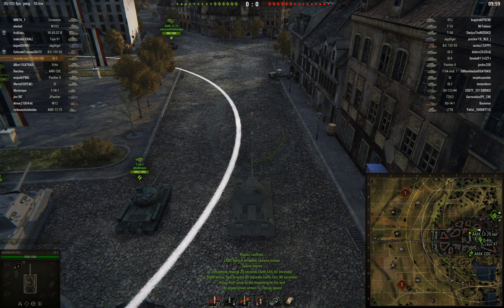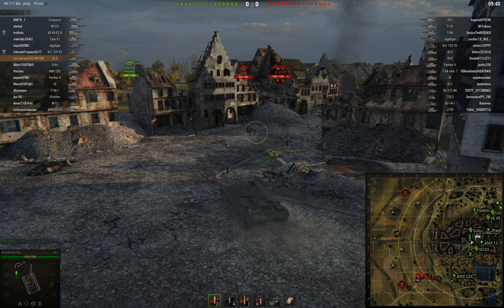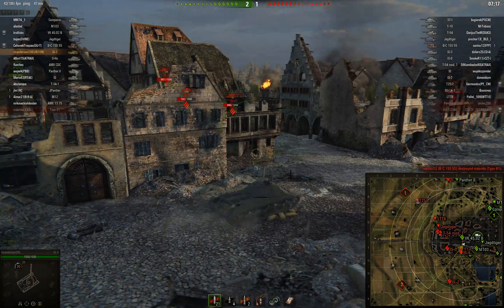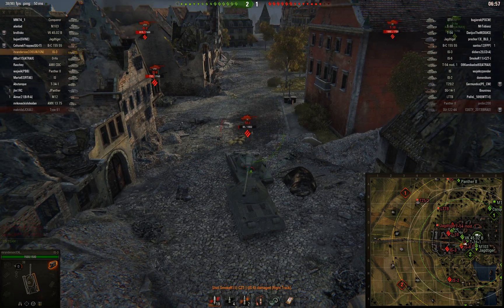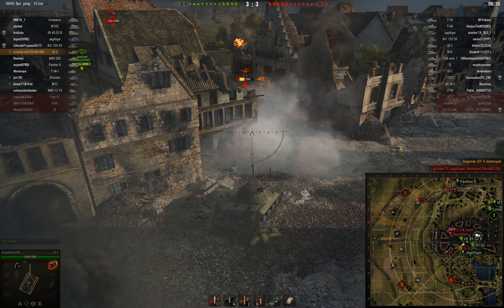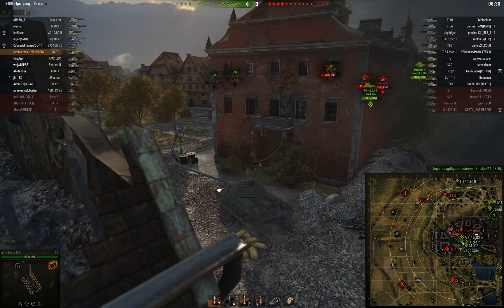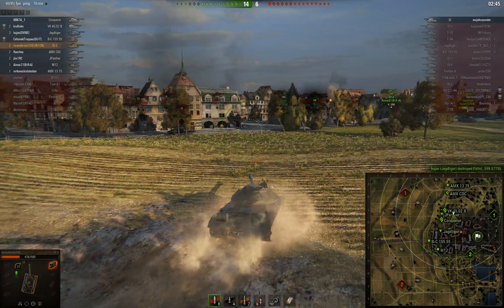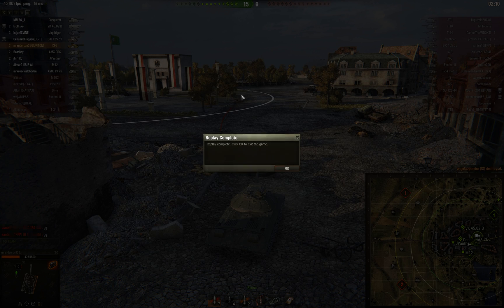World of tanks- IS-3 tankace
IS-3 or the dream machine is back with another ace!

Like my facebook and twitter to get info about new uploads